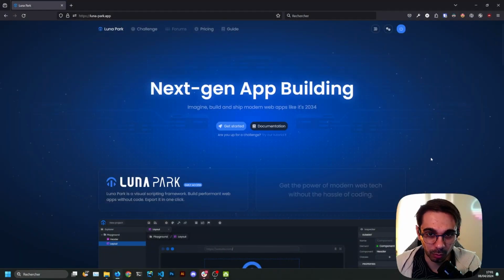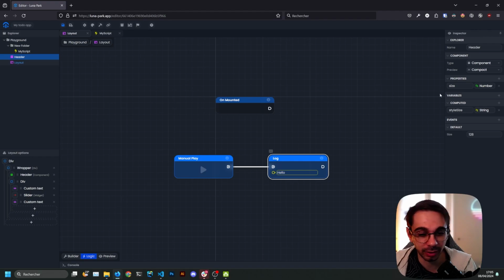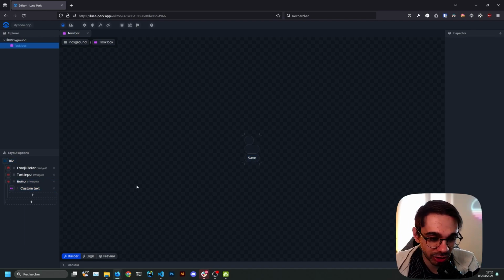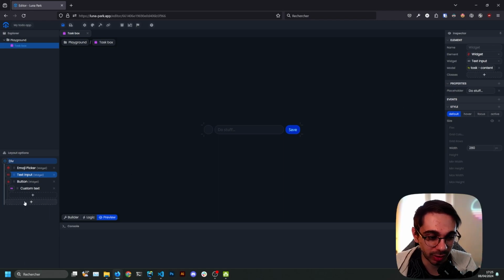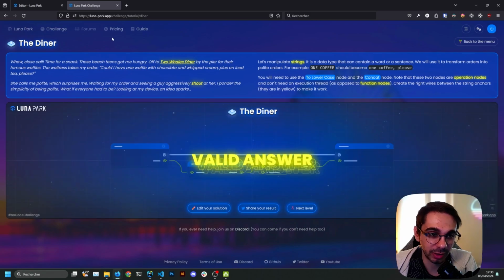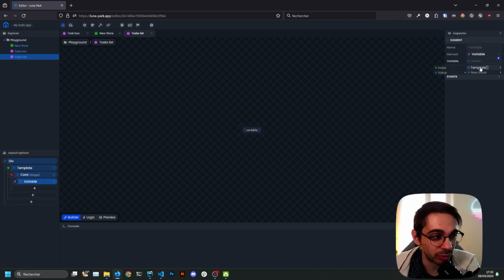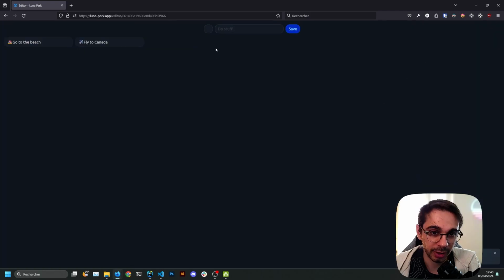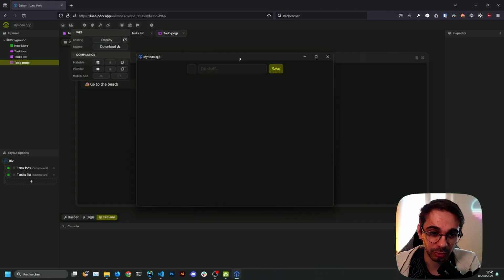Create a web app with Luna Park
Luna Park is a next gen web app builder that allows you to build powerful, complex and optimized app, without code!